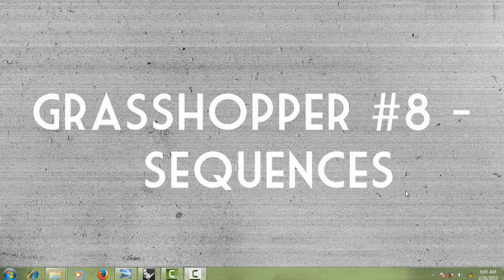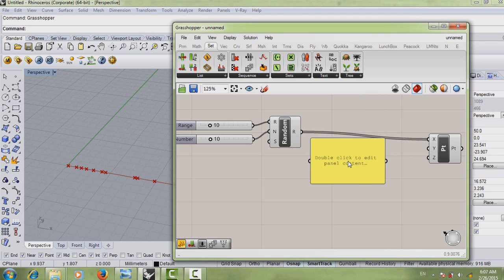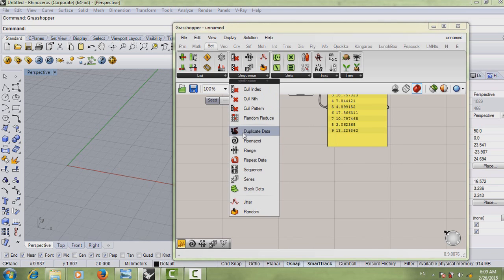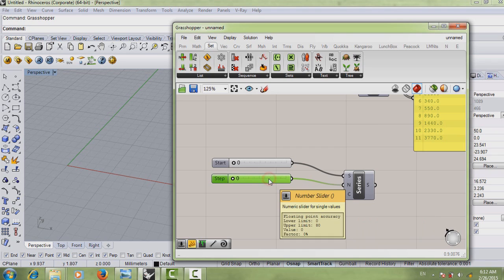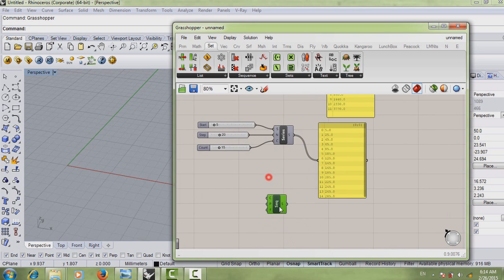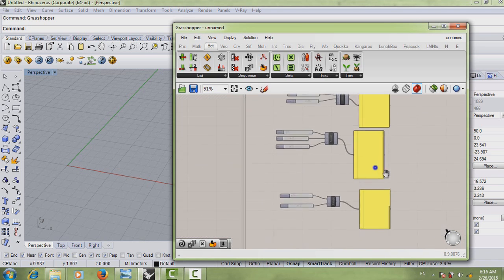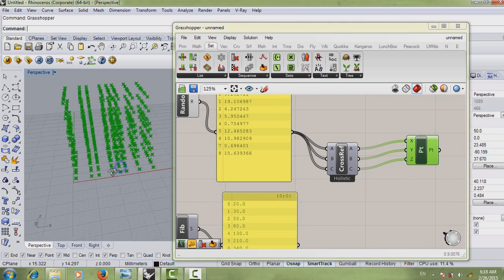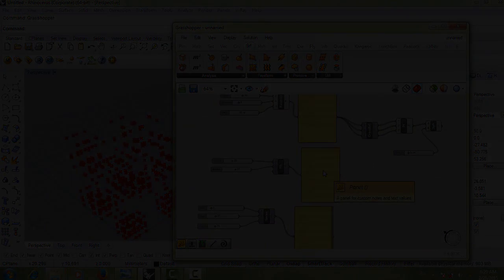Grasshopper tutorial #8 (Sequences)